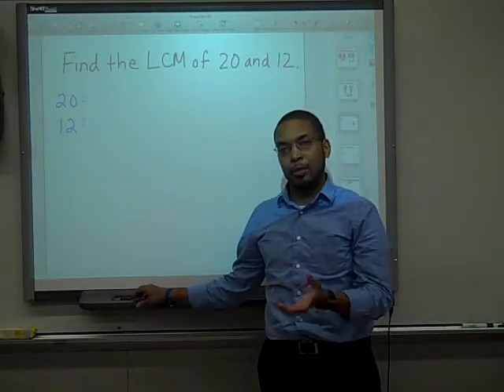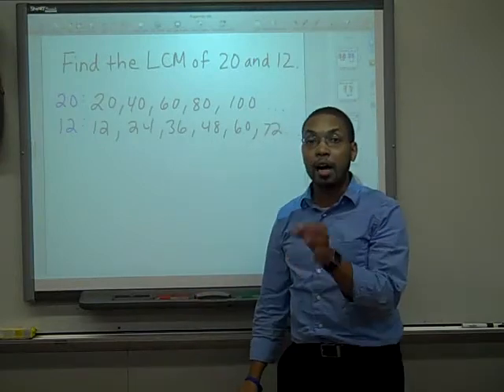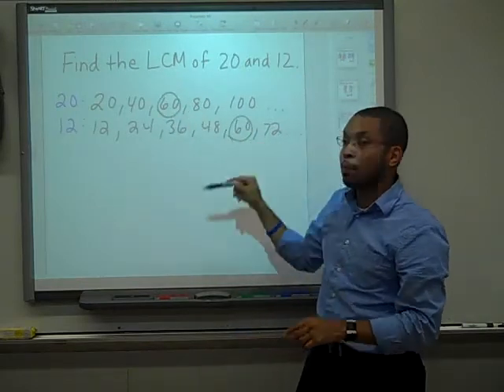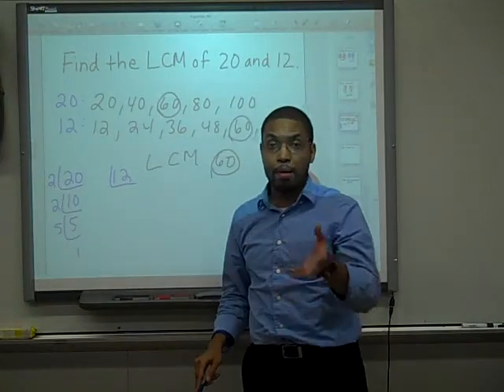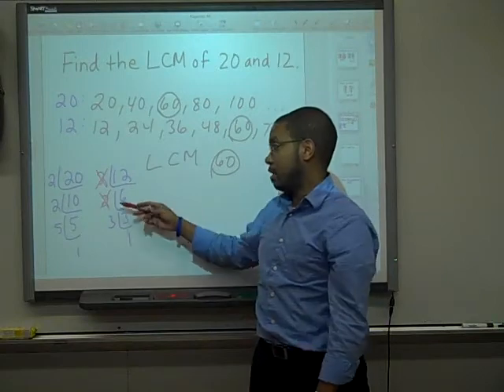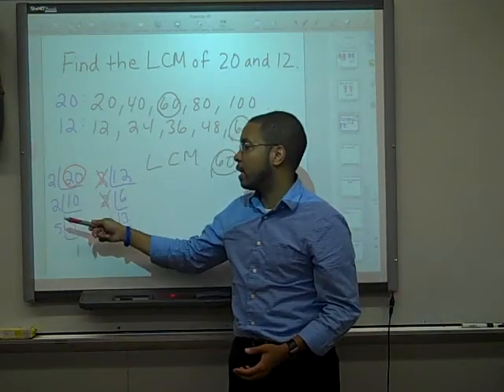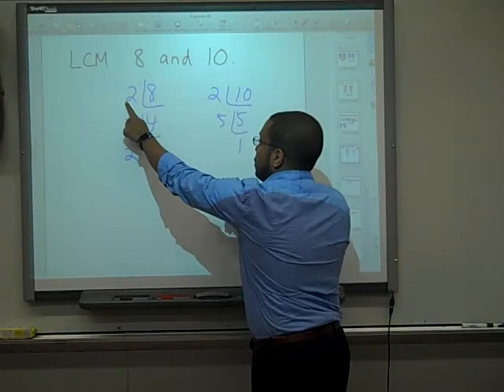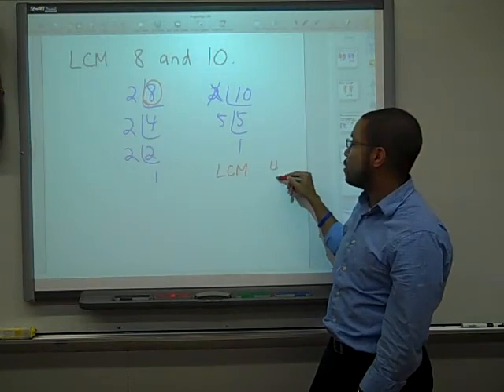6.NS.4 - Least Common Multiple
Watch Mr. Almeida explain how to find the least common multiple!